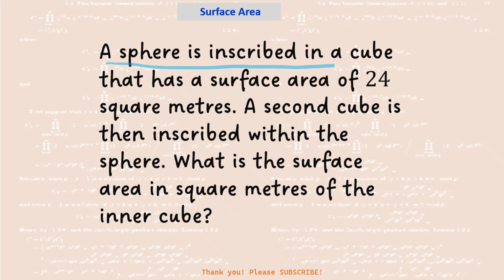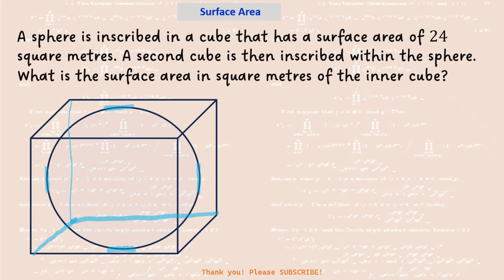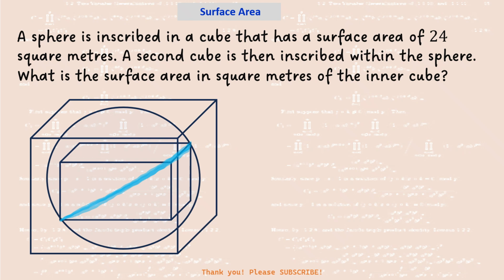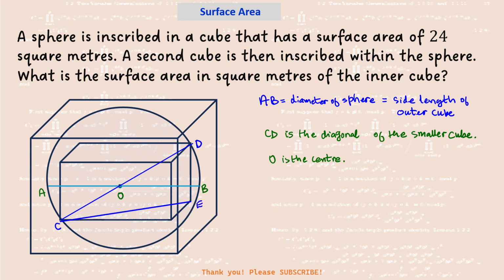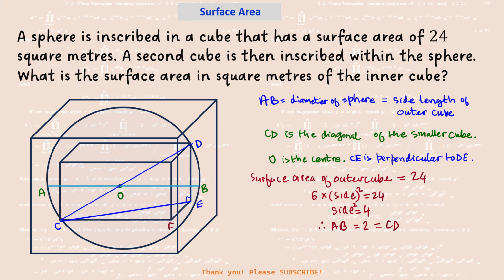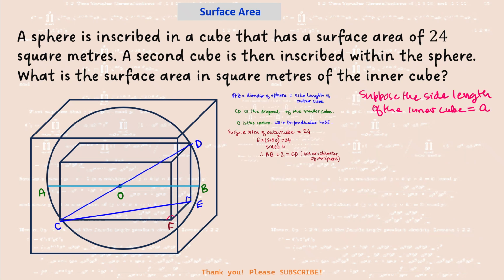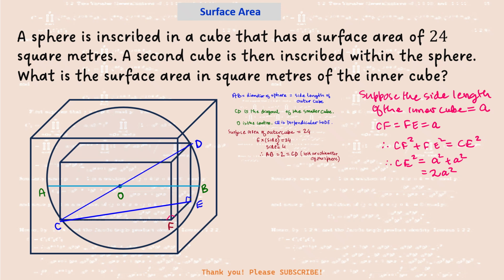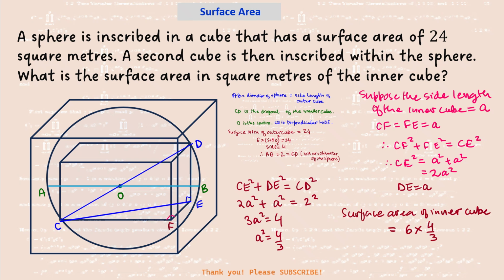Find the Surface Area of a Cube inscribed in a Sphere that is inscribed in a Cube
A sphere is inscribed in a cube that has a surface area of 24 square metres. A second cube is then inscribed within the sphere. What is the surface area in square metres of the inner cube?